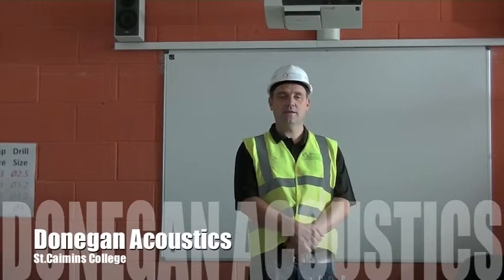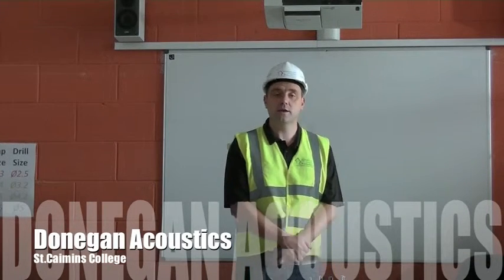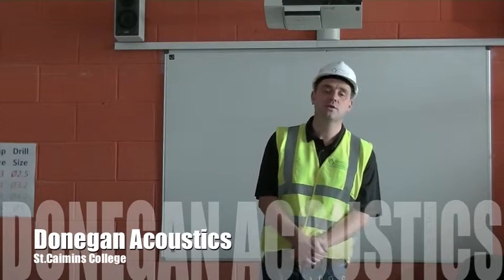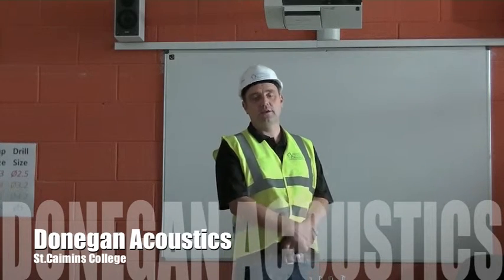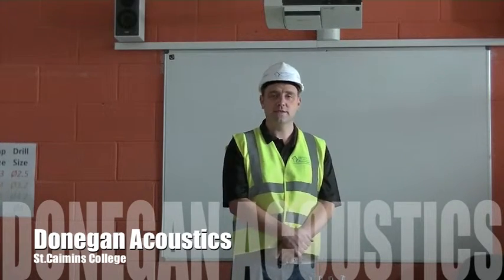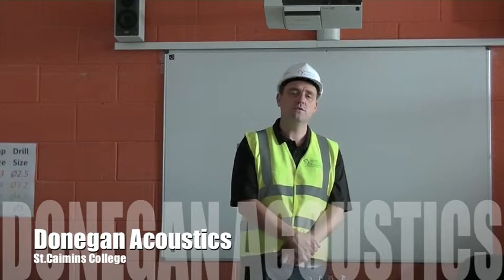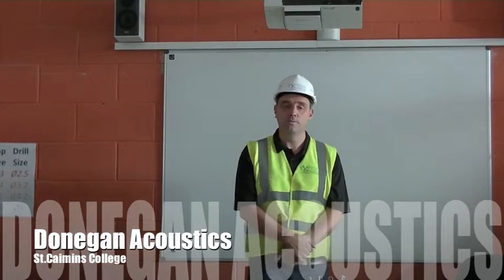Before Acoustic Treatment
A metal work room with a reverberation of 3.8 seconds needs to be treated with Fabric Acoustic Panels to reduce this echo.